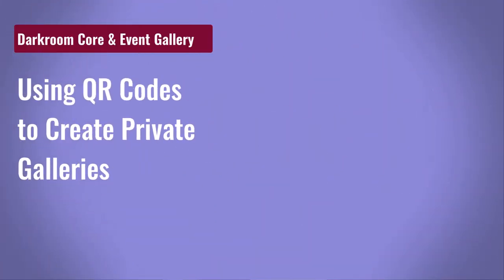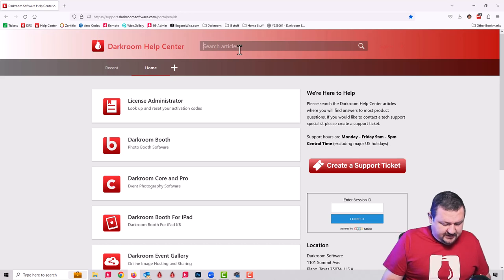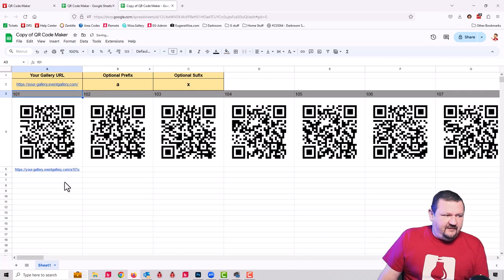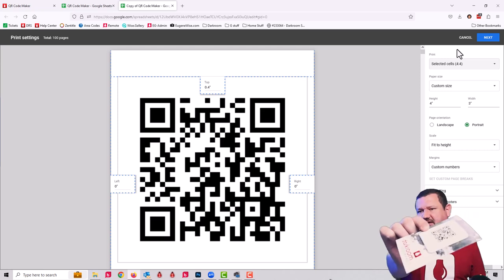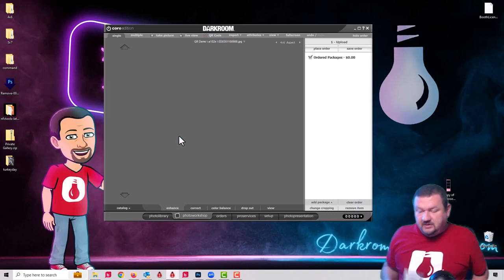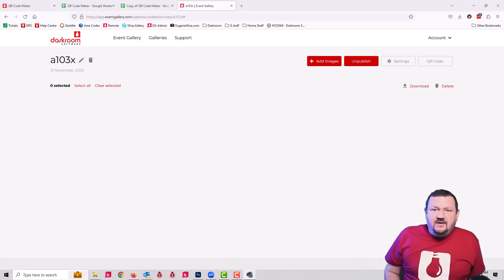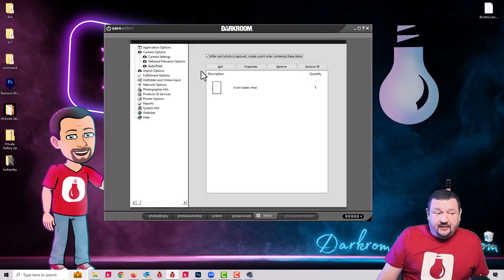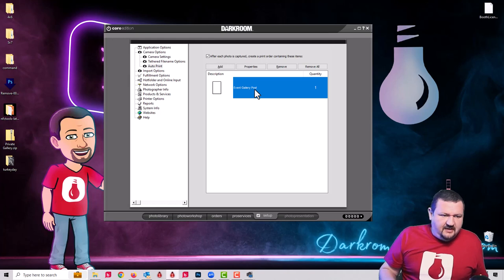Using QR Codes to Create Private Galleries in Core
We recently added a powerful new feature to Event Gallery. Imagine a “private” gallery for every group that comes through your photo event. Each group only sees their photos in their private gallery. A powerful tool with many applications. Customers can easily access their gallery with a QR code. Once they access their gallery they can share their photos however they like. The tutorials include links where you can download sample templates to get you started. More information, screenshots, and templates can be found here:

Chapters:
0:00 Introduction to the Video
0:07 What is covered: Catalogs and Private Galleries with Darkroom Core Edition
0:53 First Steps in Creating QR Codes that link to Your Gallery
1:17 Searching for QR Code Maker on Darkroom Support
1:55 Making a Copy of the Google Sheets Document for QR Code Generation
2:14 Printing 100 QR codes for your guests to a label printer
2:28 Updating the Google Sheets Document with Your Gallery Information
5:48 Use a QR code photo to create a sub-catalog gallery
7:00 Why use QR codes with Darkroom Core? Create separate galleries for easy sharing.
7:29 View customer galleries and control image privacy using QR codes.